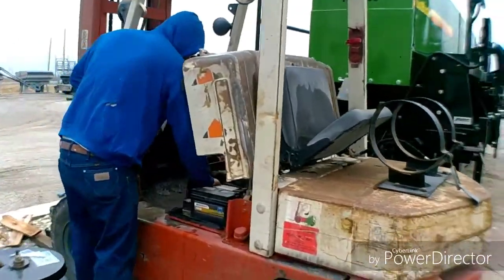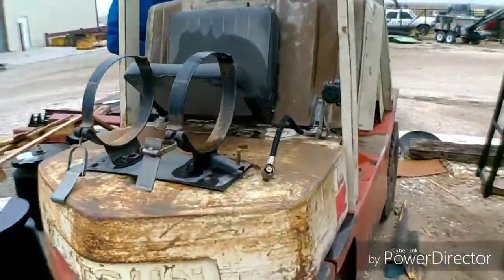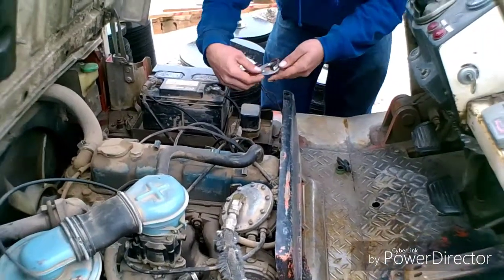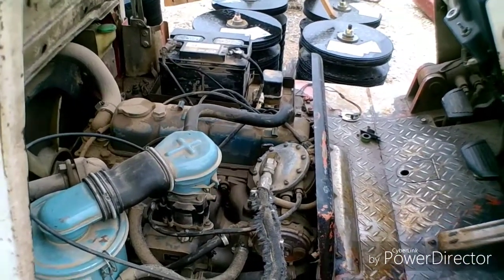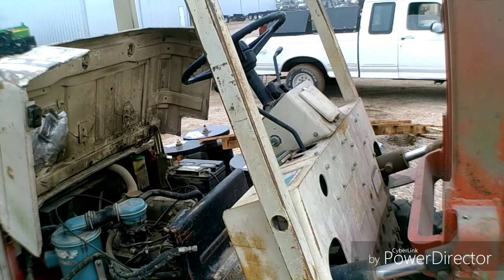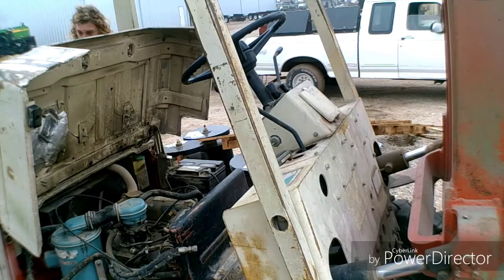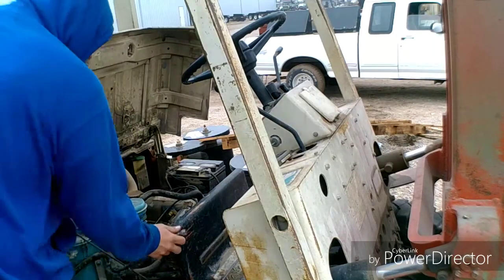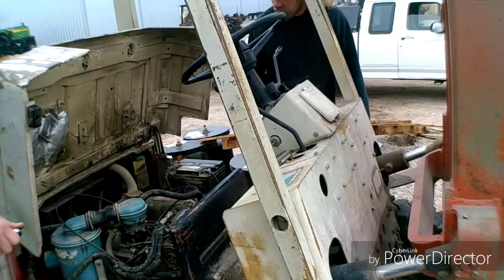Nissan/ Datusun forklift part 1. Trying out new cameras / editing.